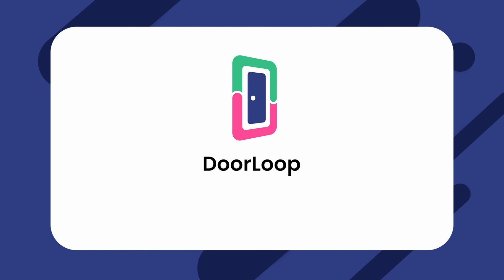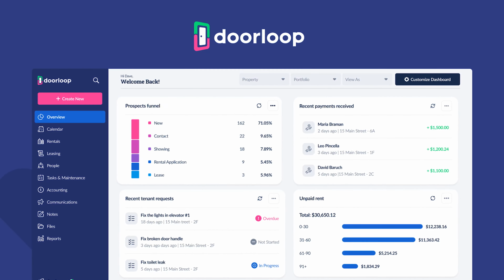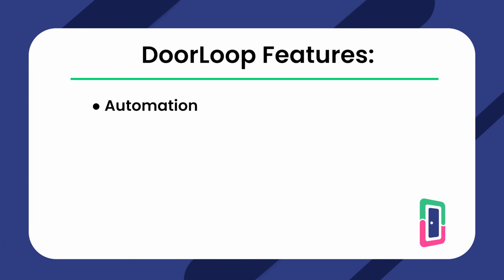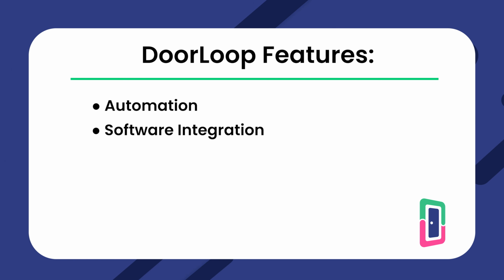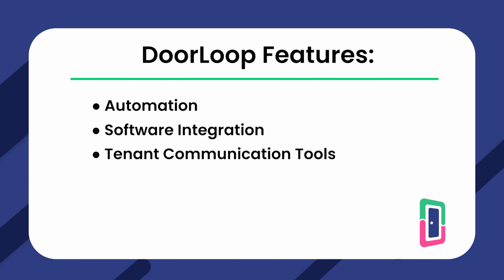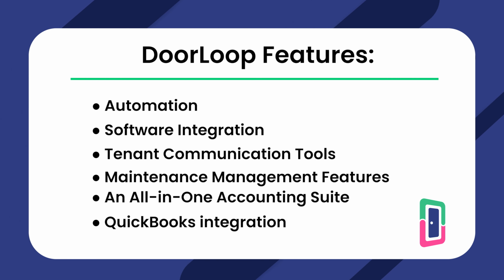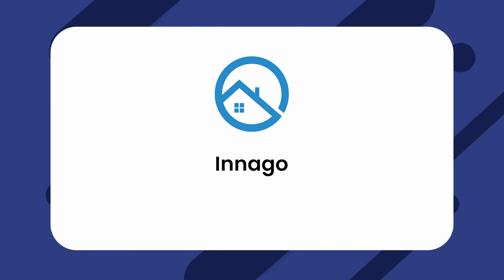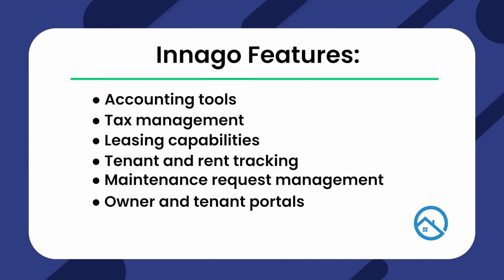The 5 Best Appfolio Alternatives for Property Managers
Welcome back! In this video, we'll explore alternatives to Appfolio, one of the most well-recognized property management software solutions in the industry. Schedule a free demo today

Now, this is no easy task, but we've found some noteworthy options you'll definitely want to check out for yourself!

00:00 Intro
00:36 Appfolio Overview
01:41 DoorLoop
03:00 Propertyware
03:53 Hemlane
04:46 Stessa
05:22 Hemlane
05:52 Closing Thoughts